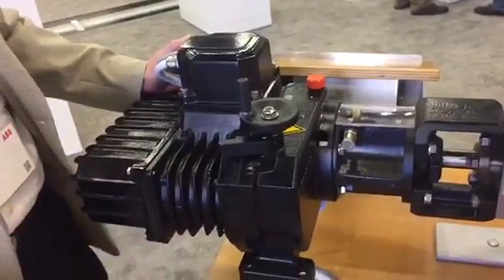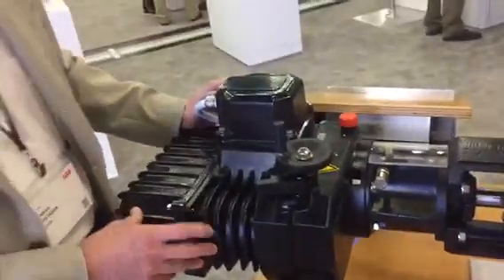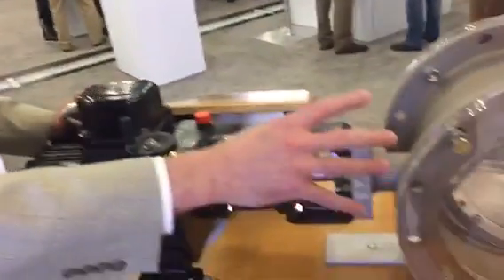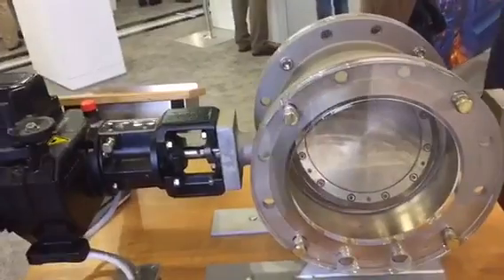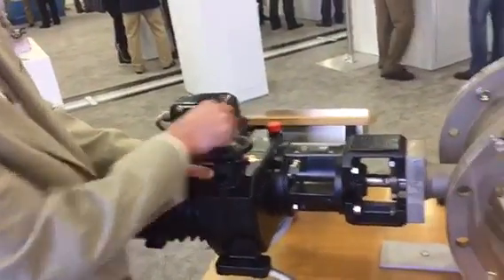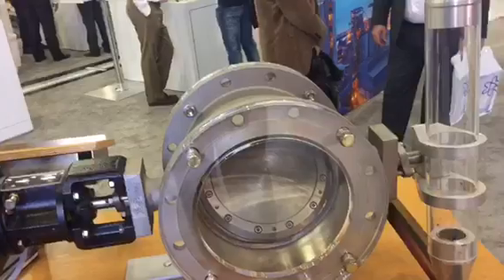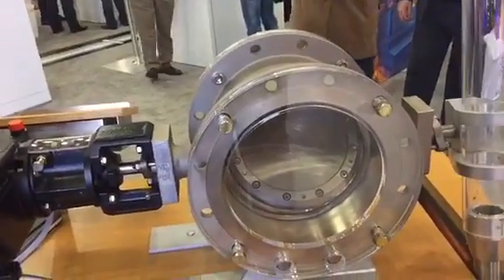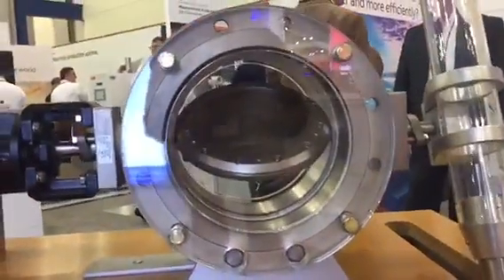Live from ABB Customer World - controlling damper positioning with electric actuators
Measurement made easy using electric actuators for optimized process control.